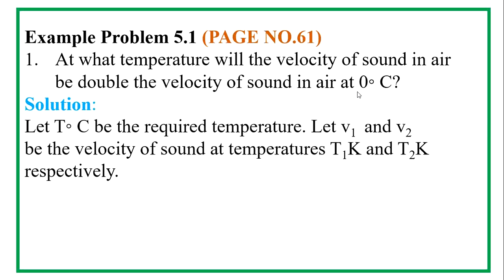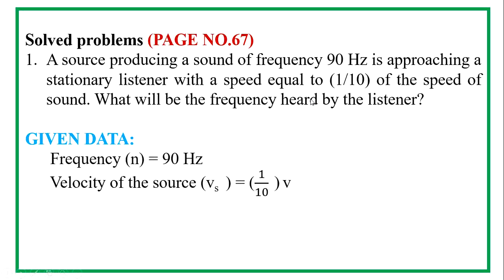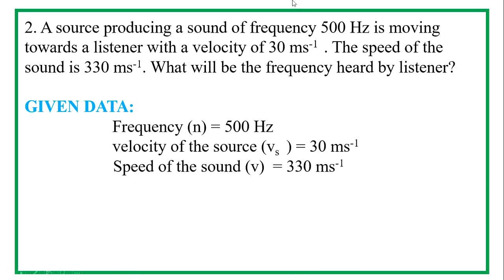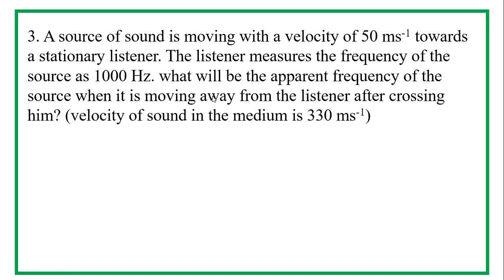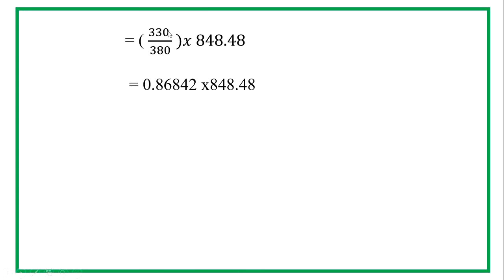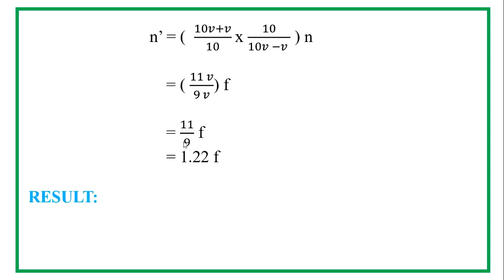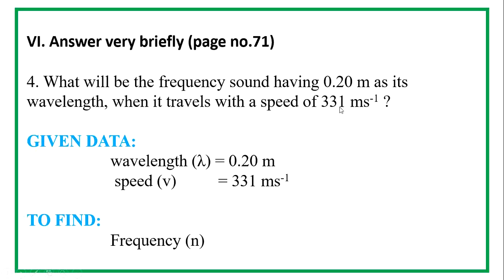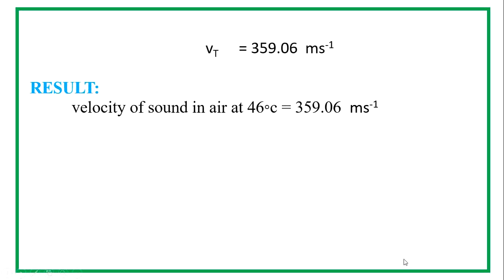Unit 5 Problems Part 1